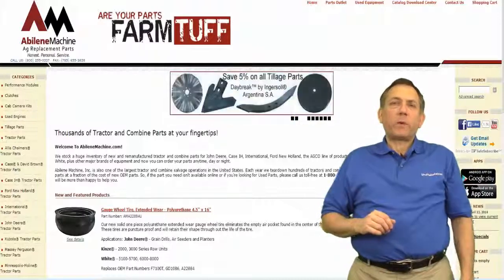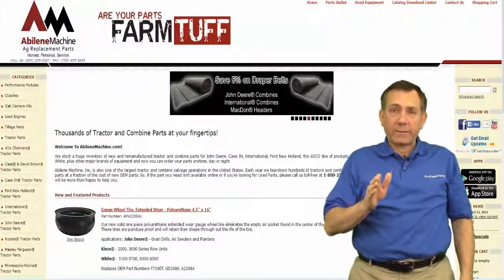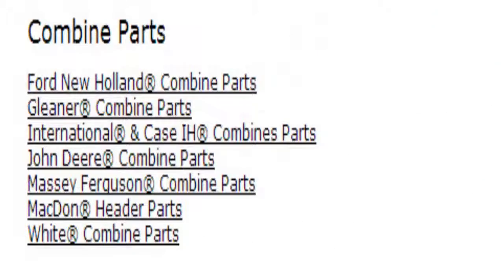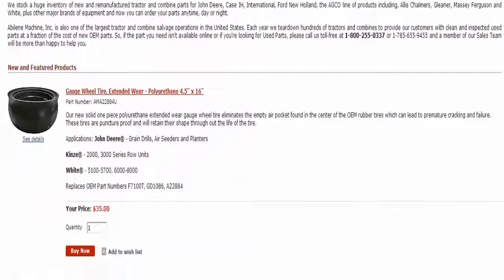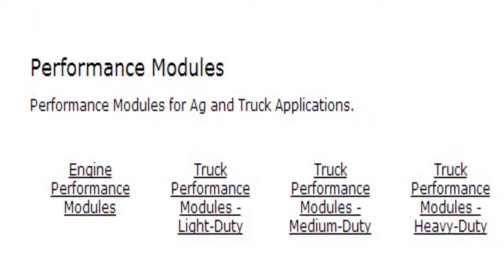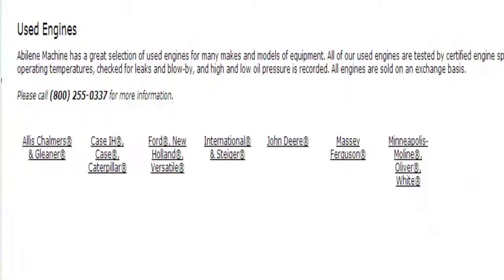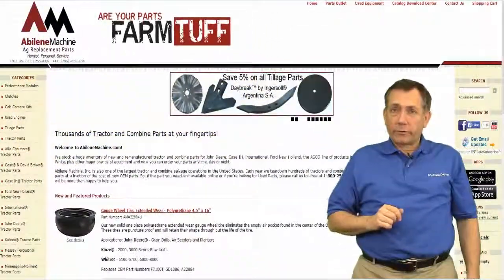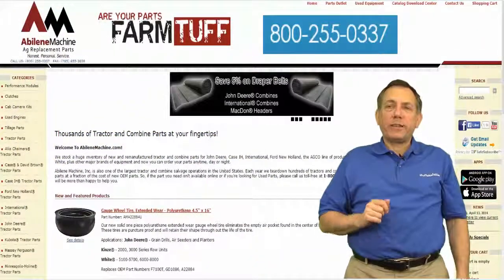Abilene Machine for the best tractor parts and combine parts in Kansas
They stock a huge inventory of new and remanufactured tractor and combine parts Tractor Parts and Combine Parts for John Deere, International, Case IH, Ford New Holland, Allis Chalmers, Gleaner, Massey Ferguson, Case and David Brown from Abilene Machine. They also one of the largest tractor and combine salvage operations in the United States. Each year they teardown hundreds of tractors and combines to provide customers with clean and inspected used parts at a fraction of the cost of new OEM parts.

So, if the part you need isn't available online or if you're looking for Used Parts, please call them toll-free at 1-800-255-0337 or 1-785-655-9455 and a member of their Sales Team will be more than happy to help you.

Abilene Machine, tractor parts kansas, combine parts kansas, combine parts,
remanufactured tractor parts, remanufactured tractor parts, new tractor parts kansas, new tractor parts,
new combine parts kansas,